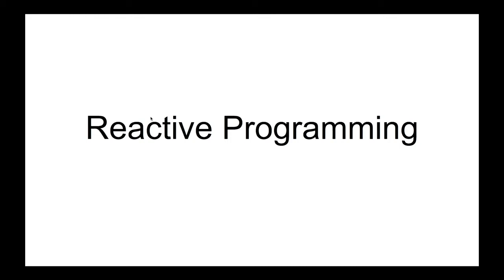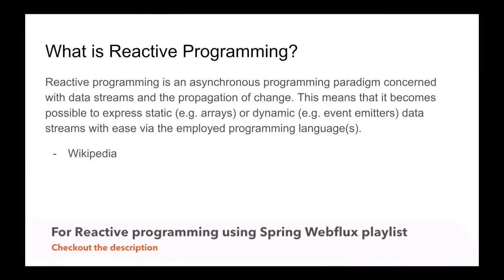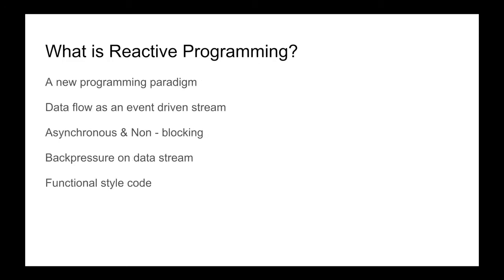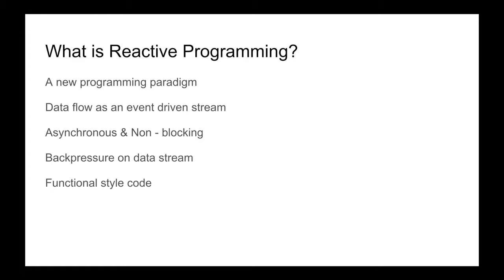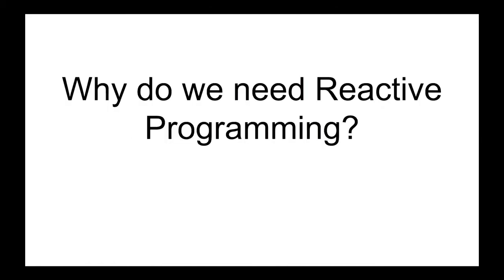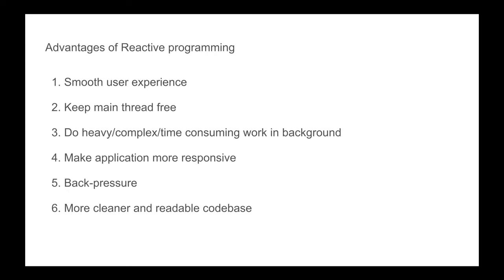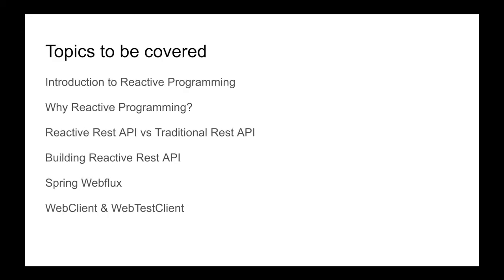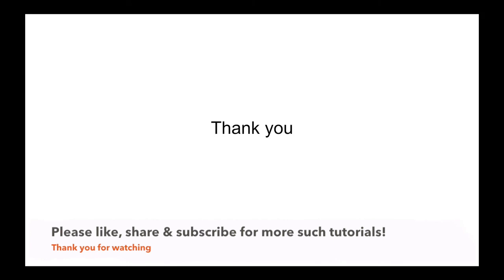#0 Introduction to Reactive Programming using Spring WebFlux | Engineer (better audio)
A new tutorial series for you all on Reactive Programming using Spring WebFlux.

This video is a basic introduction video on Reactive Programming with details of what you can expect from this tutorial series.

I will make a series of videos where I will talk about Reactive Programming and its core concepts. I will also show hands-on coding examples explaining everything you need to know while writing a reactive application.

Below are the topics to be covered in upcoming videos:

Introduction to Reactive Programming
Why Reactive Programming?
Reactive Rest API vs Traditional Rest API
Building Reactive Rest API
Spring Webflux
WebClient & WebTestClient

Happy Coding :)